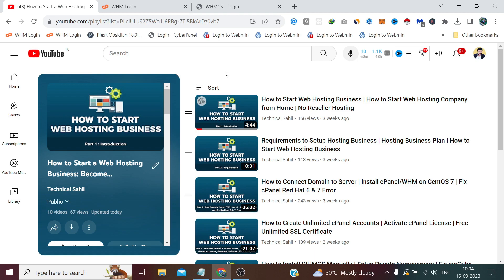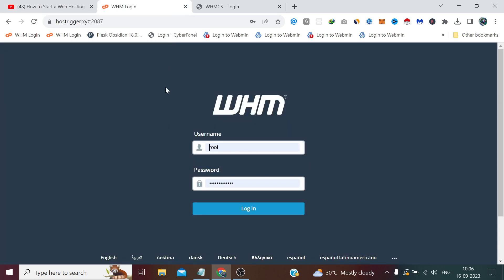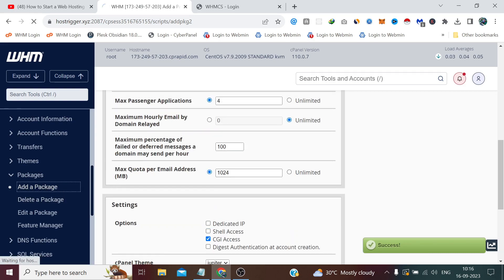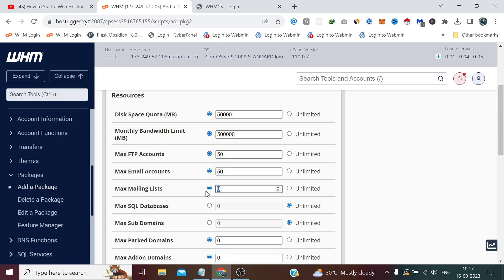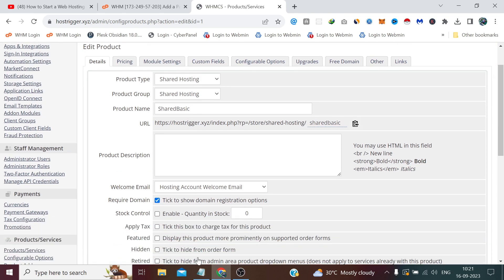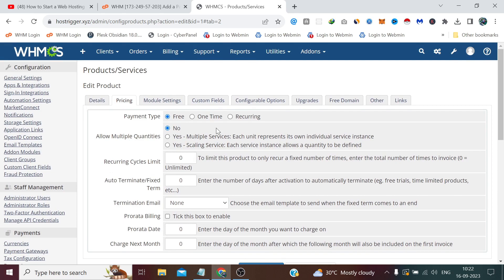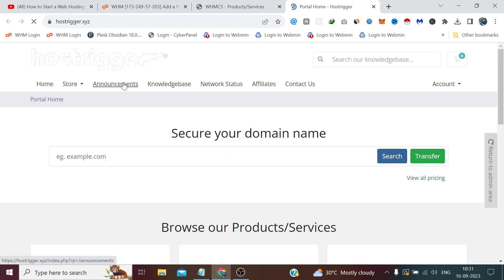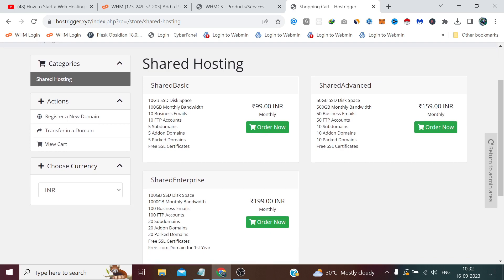How to Sell Shared Hosting | How to Start Web Hosting Business Part - 11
In this video, we're diving deep into one of the most critical facets of building a successful Web Hosting Business: selling Shared Hosting through WHMCS. Selling shared hosting isn't just about having the infrastructure; it's about seamless integration, effective marketing, and delivering unparalleled service quality.

We kick things off by laying down the foundational steps for setting up shared hosting products in your WHMCS interface. Learn how to categorize your hosting plans, set up pricing tiers, and allocate server resources like storage, bandwidth, and databases effectively.

Next, we transition into more advanced functionalities. You'll see how to integrate your shared hosting plans directly with your WHM server for automated provisioning. I guide you through each step, from creating a product to connecting it with your WHM, and automating the entire hosting setup process.